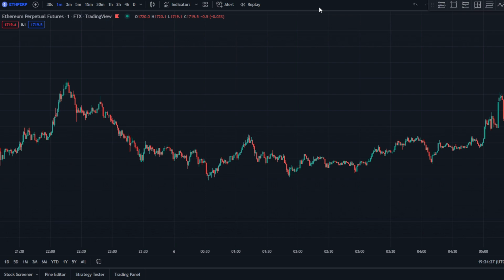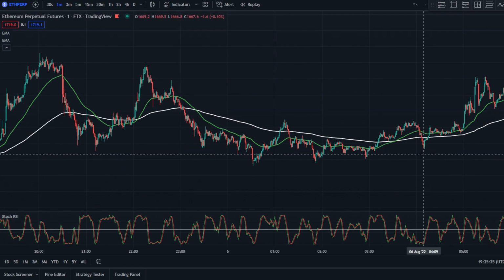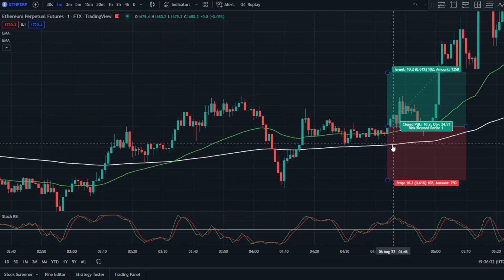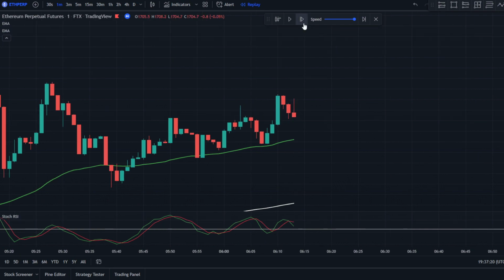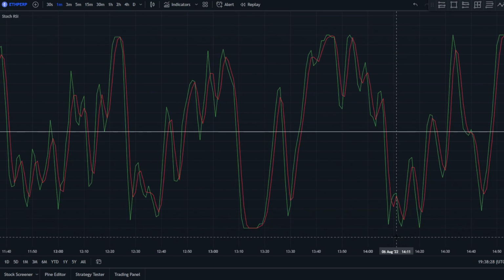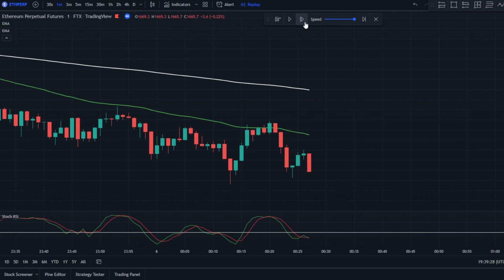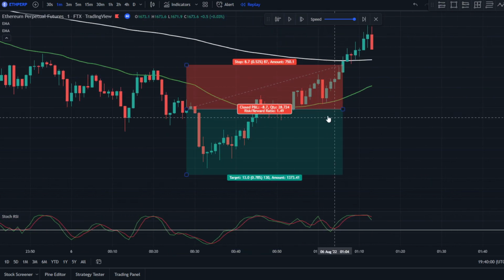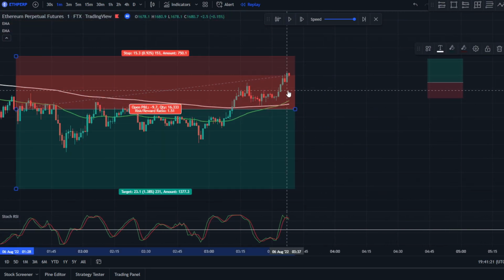INSANE 98.8% Winrate 1 Minute Scalping Strategy 🤑 That Will Make You RICH!!! - CRAZY RESULTS!!!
✅  Low trading fees     ✅  Best Exchange 2022     ✅  Get $600 FREE after deposit

One of my favourite 1min scalping strategies rn , hope yall liked it :D